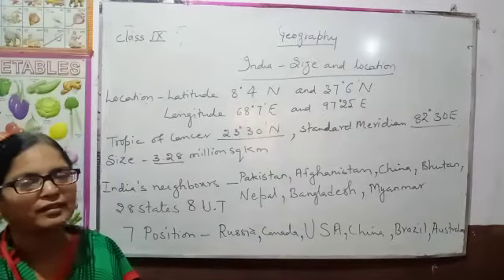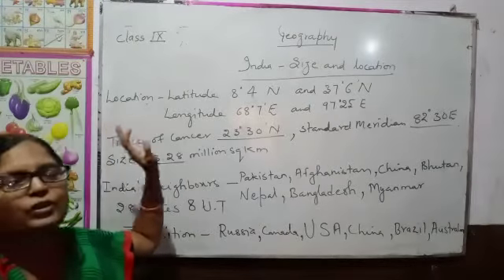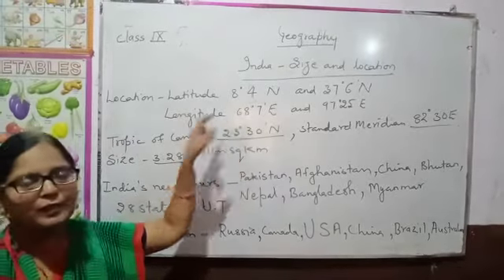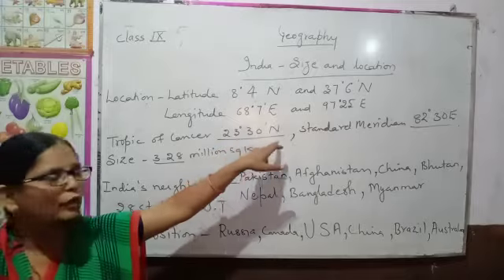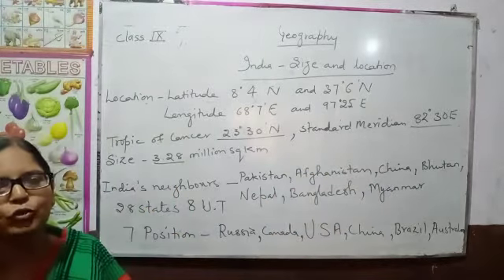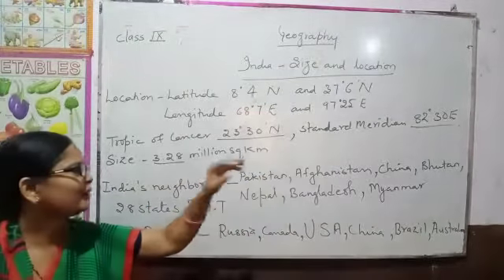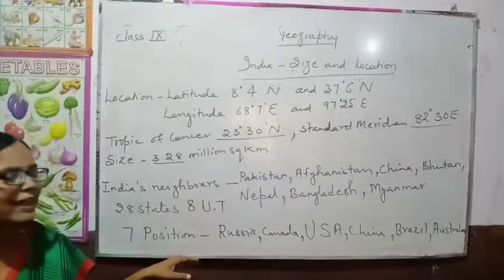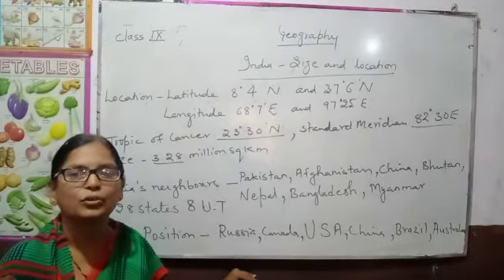Class-9 Geography (Chapter-1 | India -Size and Location)